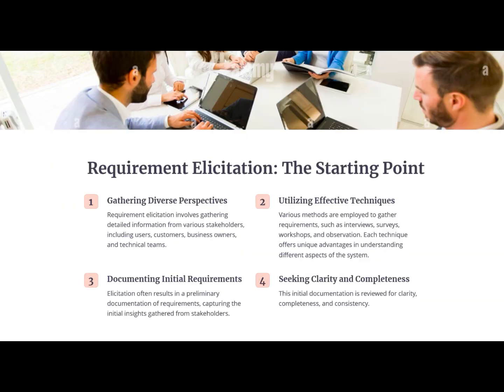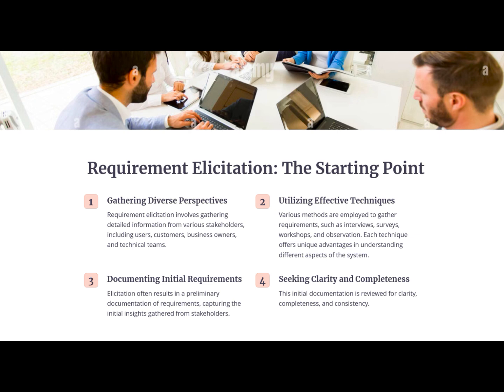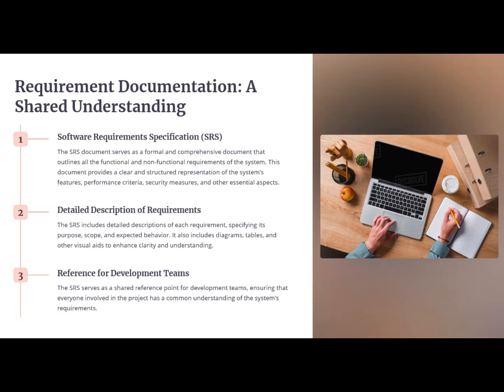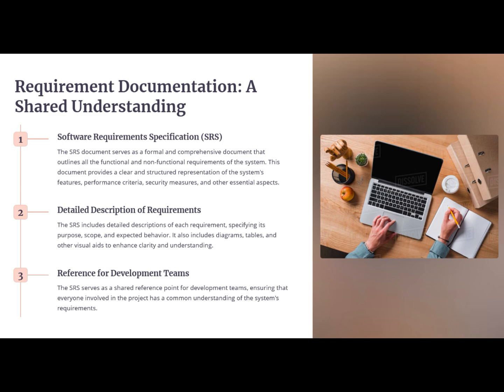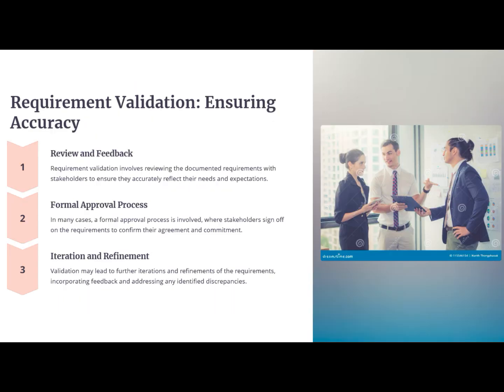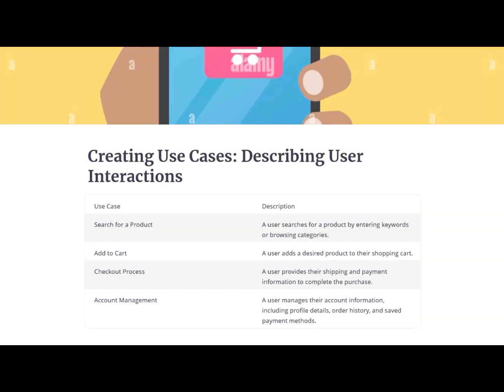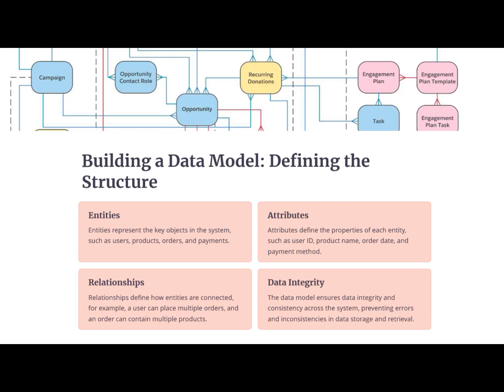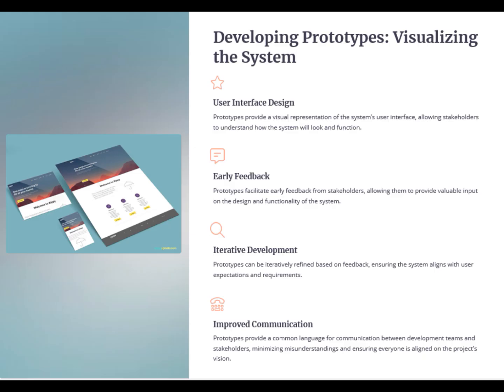Ankhi Educare | Analysis phase in SDLC - All the key activities explained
We have our presence in other social media as well.